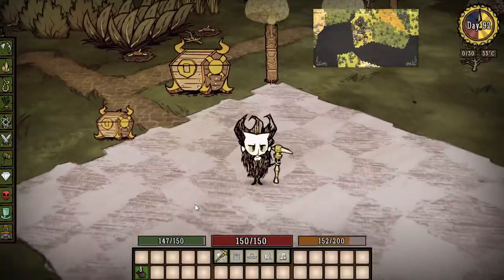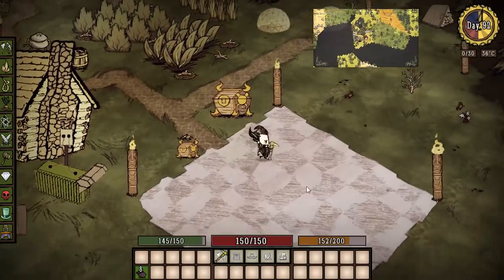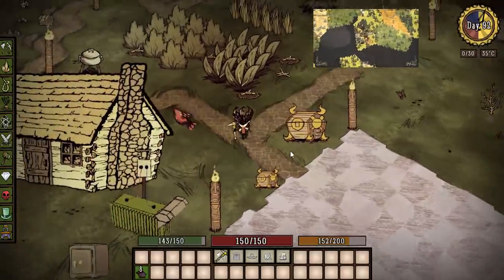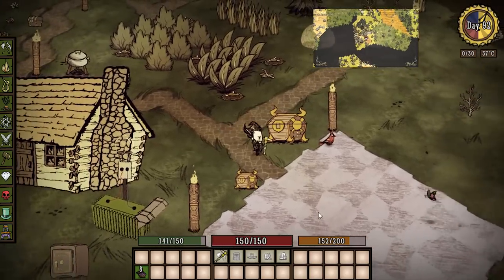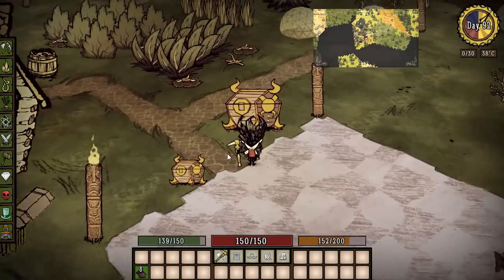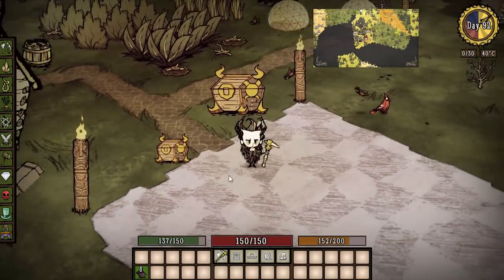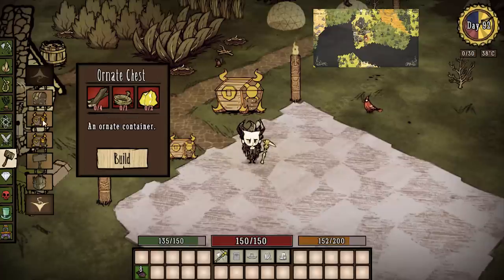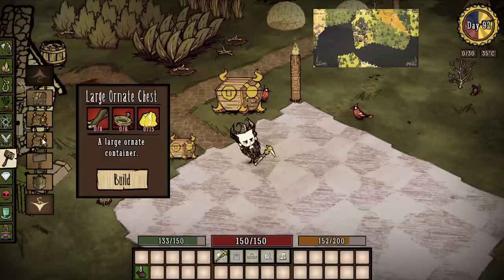Don't Starve Ornate Chest Mod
Don't Starve Mod Spotlight - Don't Starve Ornate Chest Mod